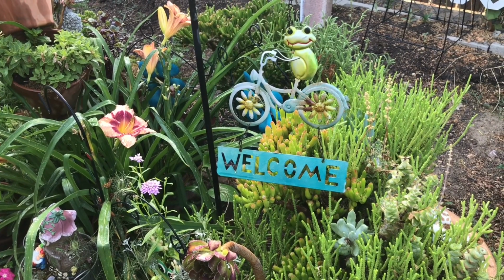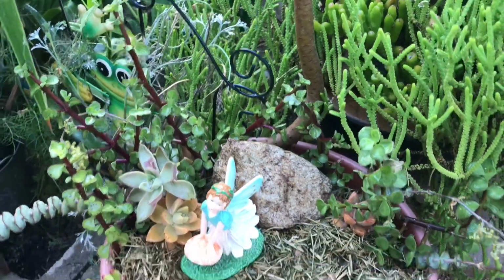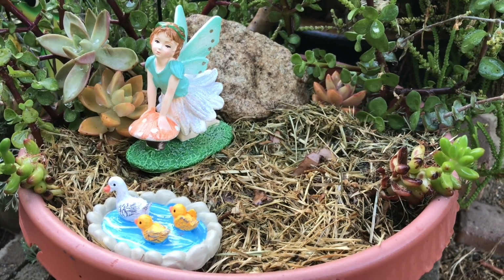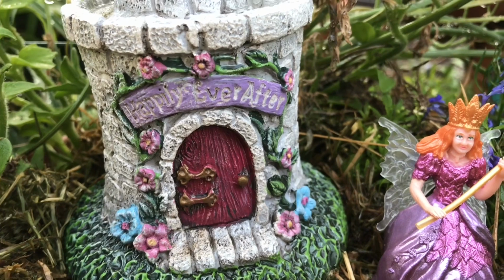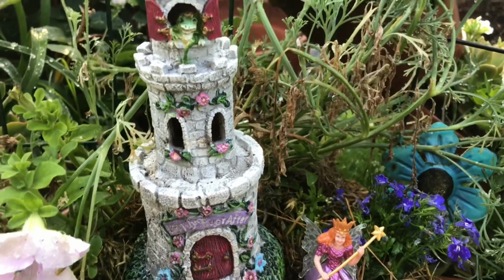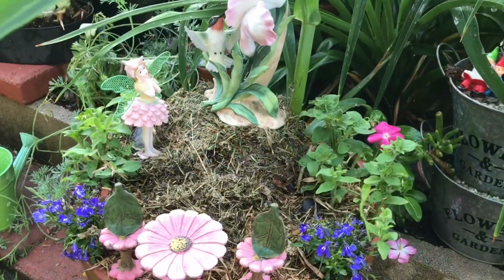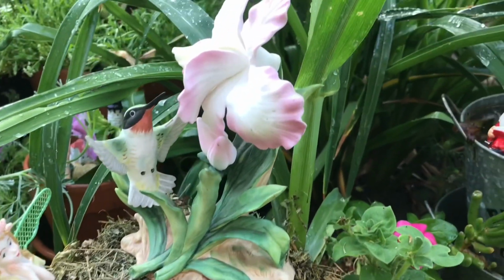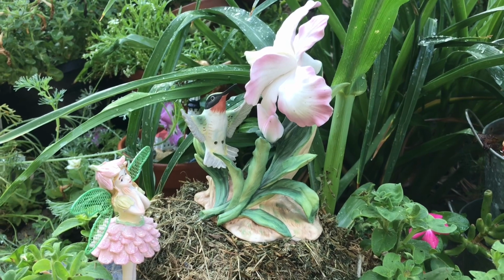How To make Fairy Garden/June Fairy Garden Challenge / Grandma Sandy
Hi To all My Family and Friends. Today Grandma Sandy is sharing how to make a fairy garden. I am still working on my June Fairy garden challenge. Today we have three separate fairy gardens for you to enjoy total cost for one was nine dollars the other two were free￼.

Our channel is designed for anyone interested in gardening, miniature gardening, home decor, shopping, savings, prepping the pantry, inspirational talks, shout outs, coloring,Tea Tuesday, Tablescape Tuesday, DIY projects or anything else we come up with.